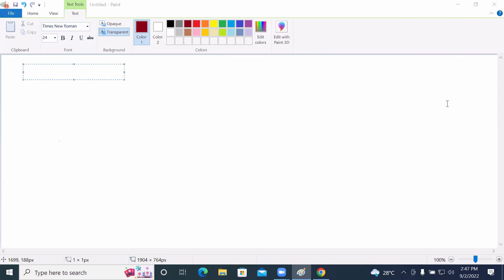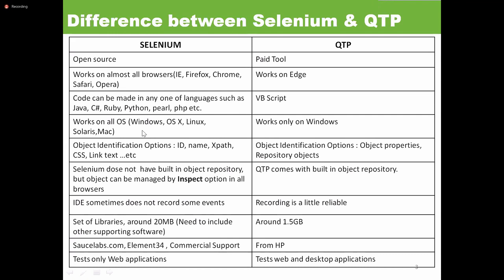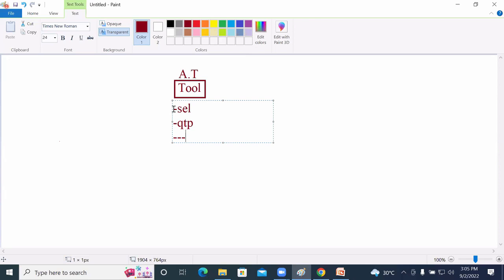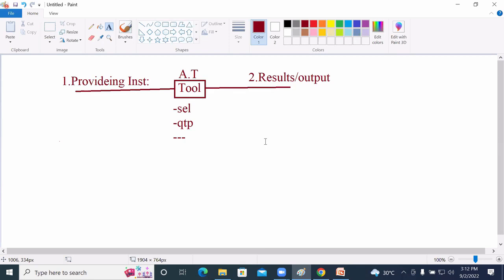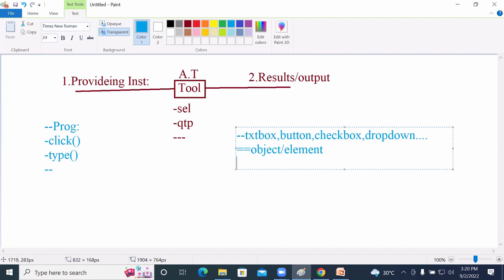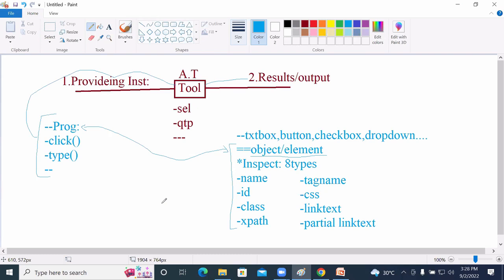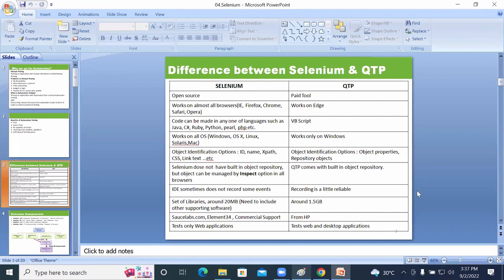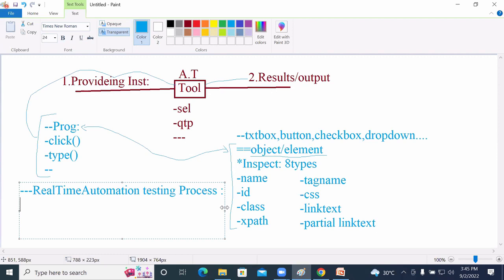2 Sep Selenium Difference between Selenium and QTP